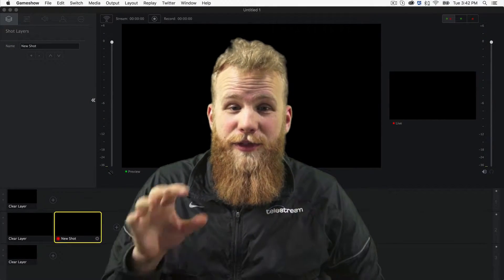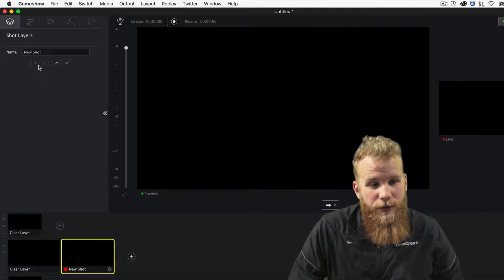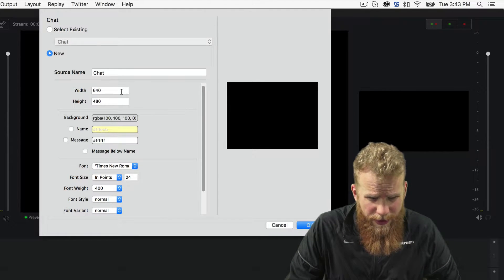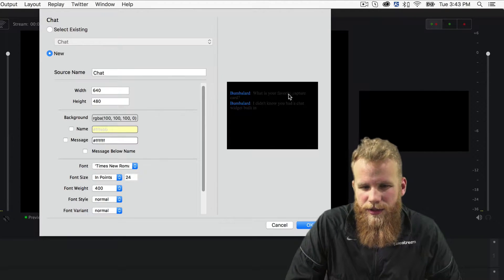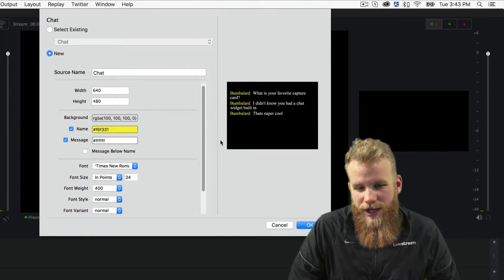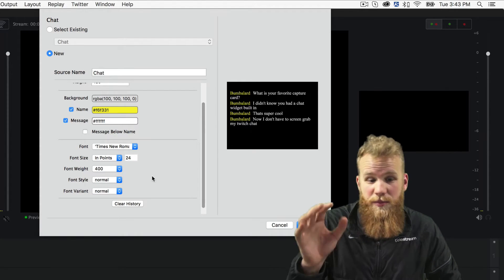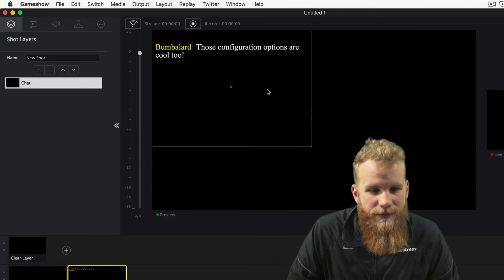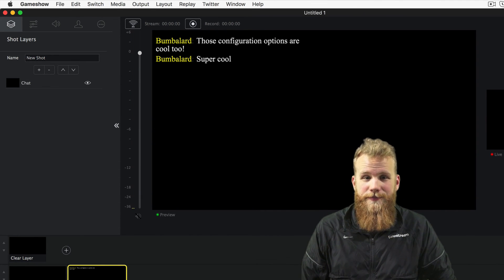Adding a Chat Widget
How to add a YouTube or Twitch Chat widget as a source to your Gameshow Document

Have a question? Ask it in out forum
Want some more help?
We are live every Friday at 2:30 PT on Twitch. Come join us